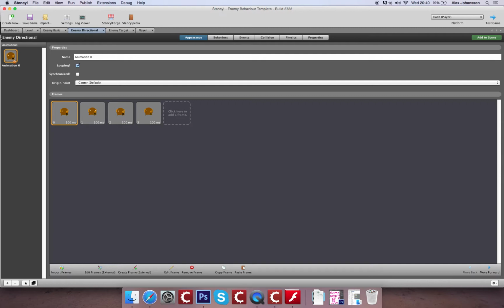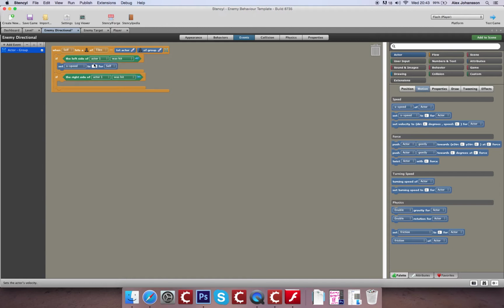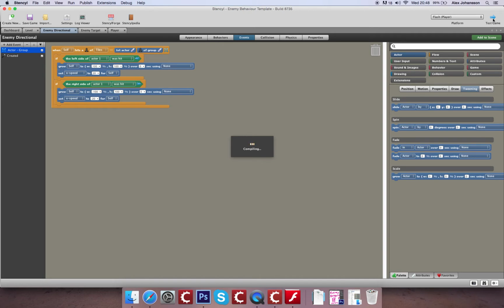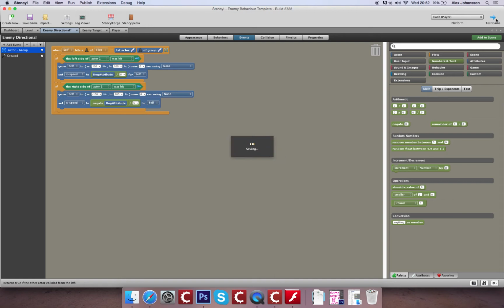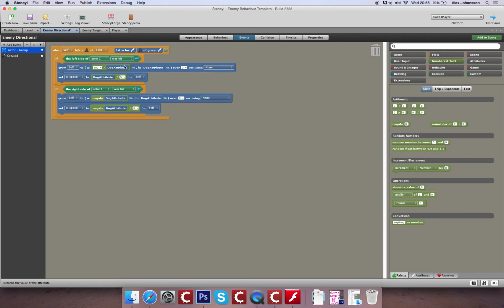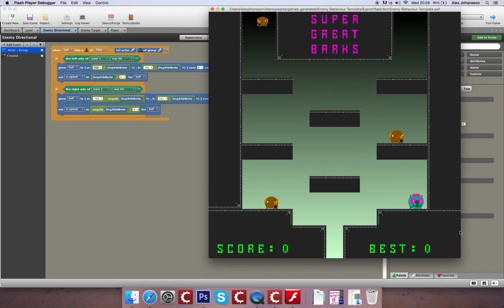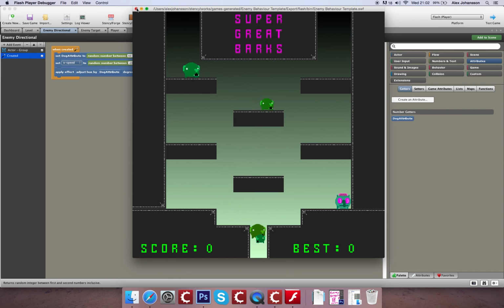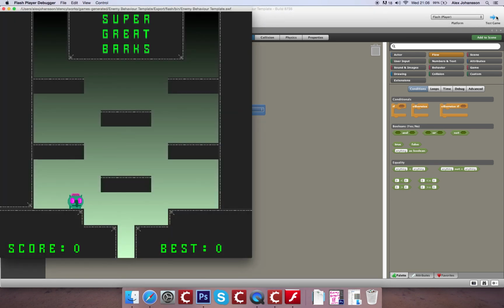Enemy Behaviour in Stencyl - Part 2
In this video, I'll cover getting an enemy to change direction based on what surface it collides with and altering it's scale, colour and speed based on an attribute. Enjoy!